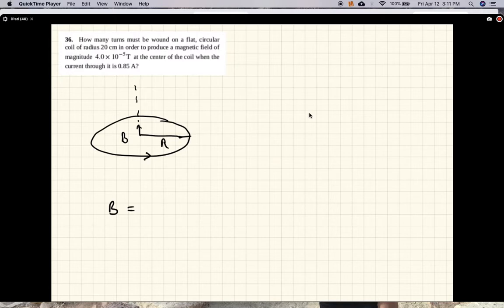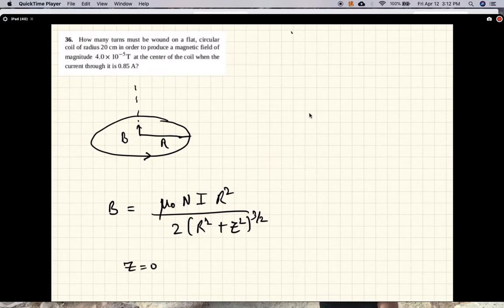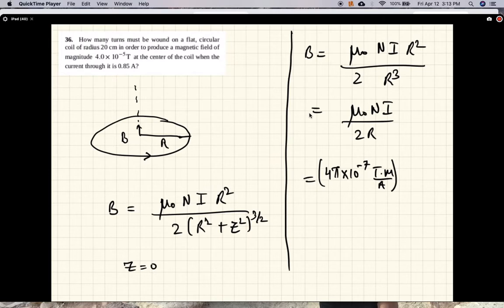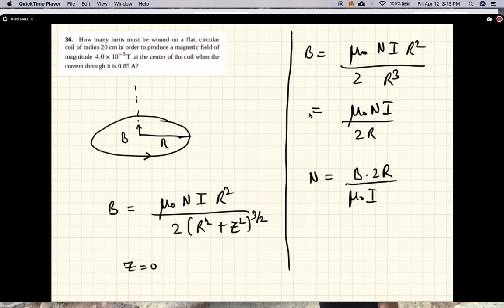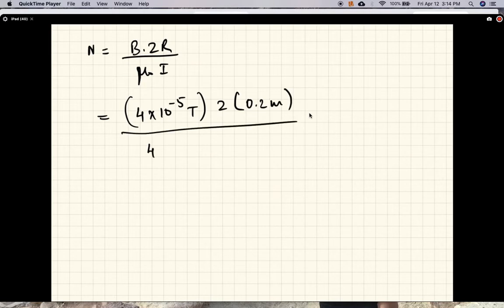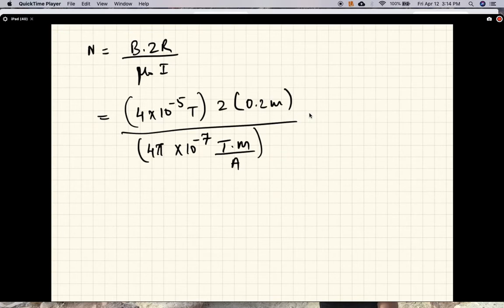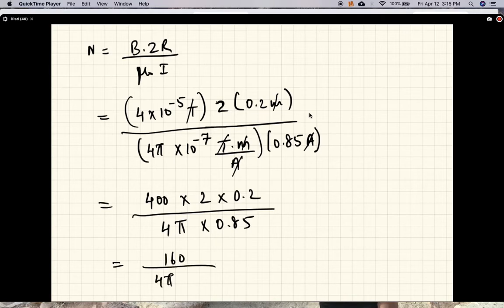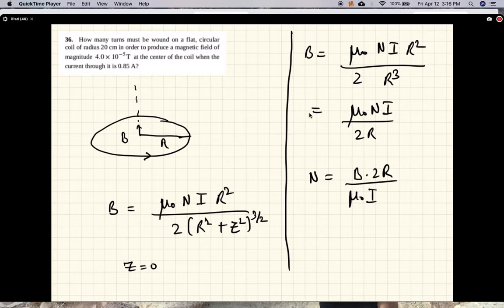PHY2049 CH12 P36